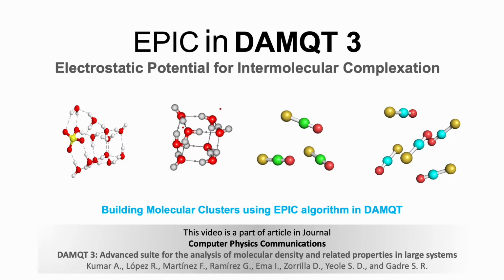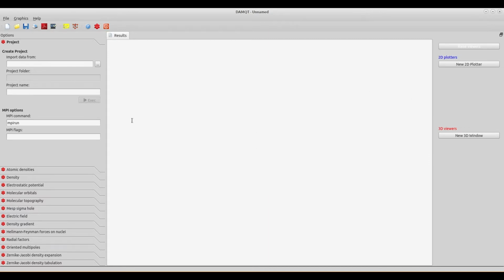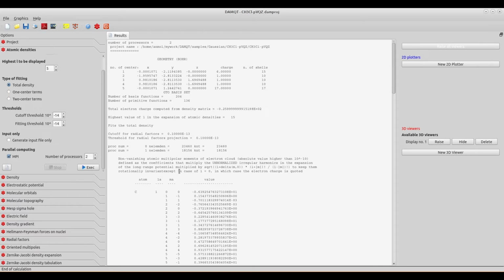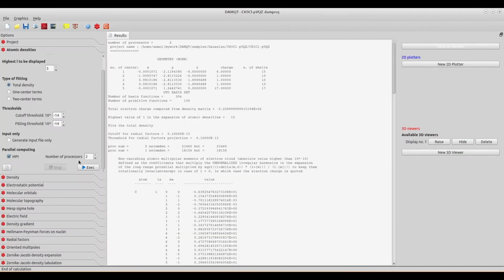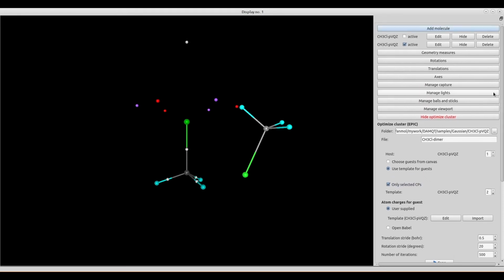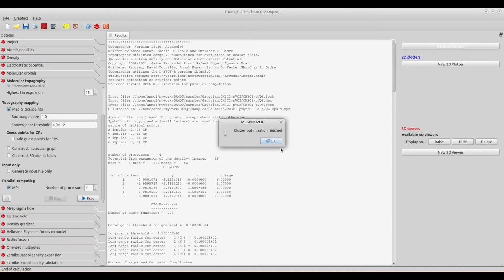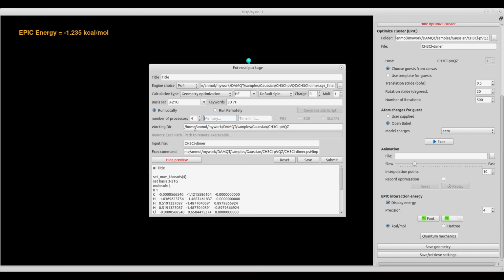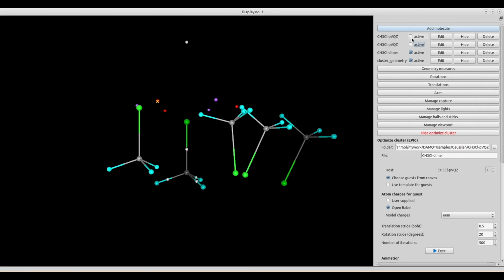DAMQT EPIC demo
DAMQT 3 has been newly published in the journal: computer physics communications. A new algorithm called EPIC is now supported in DAMQT which allows building and optimizing molecular clusters.